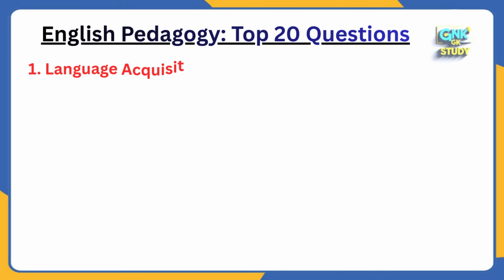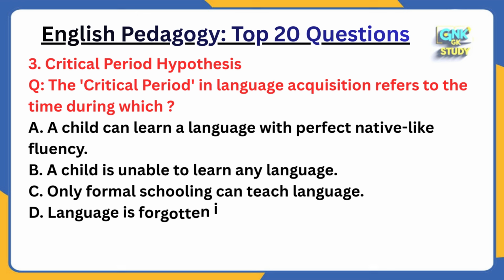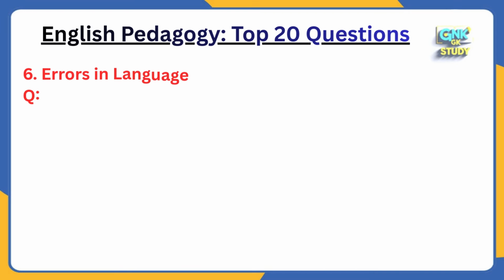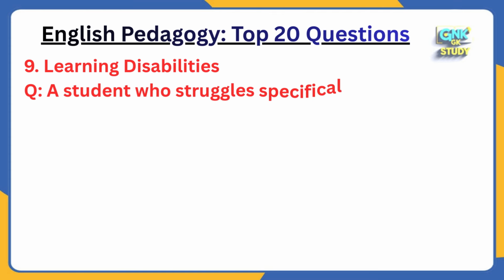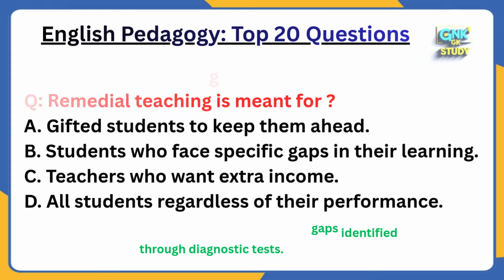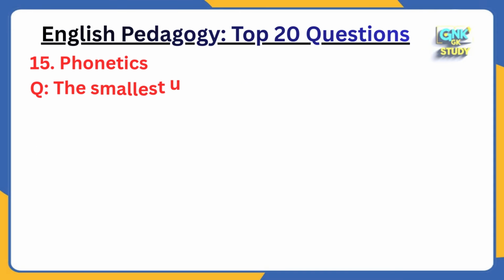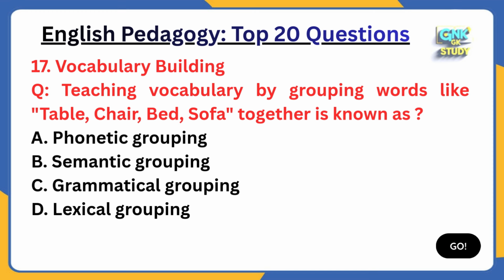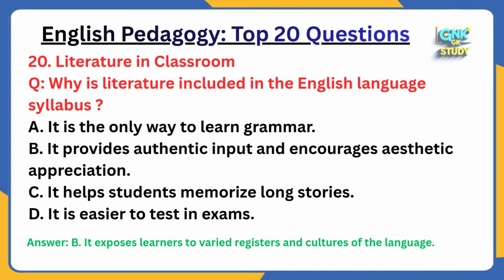English Pedagogy for CTET 2026 20 Most Expected Questions 🎯 | Paper 1/2 Final Revision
English Pedagogy for CTET 2026 Most 20 Expected Questions 🎯 Paper 1 / 2 Final Revision
Are you preparing for the CTET February 2026 Exam? Don't miss this "Paper 1 Special" session! In this video, we cover the Top 20 English Pedagogy MCQs that are most likely to appear in your exam.
We don't just give you the answers; we explain the LOGIC behind them and show you how to use Positive & Negative Tag Words to solve any pedagogy question in 5 seconds.
📌 Key Topics Covered:
* Language Acquisition vs. Learning
* NCF 2005 & NEP 2020 Perspectives
* Principles of Language Teaching
* Role of Listening & Speaking (LSRW)
* Remedial Teaching & Diagnostic Testing